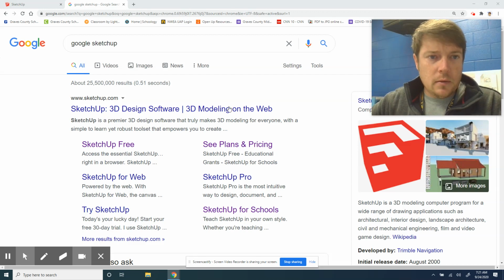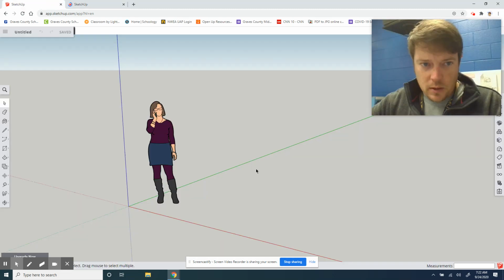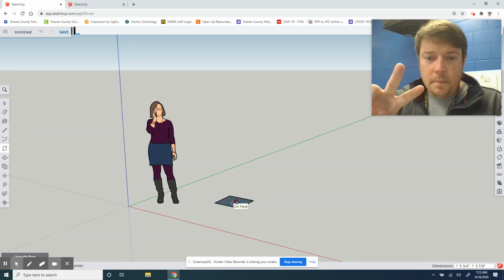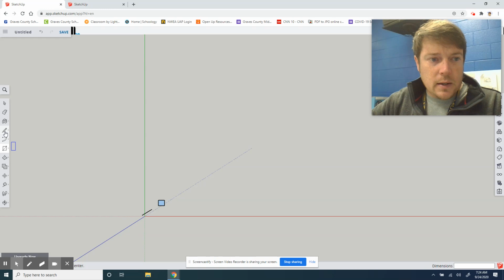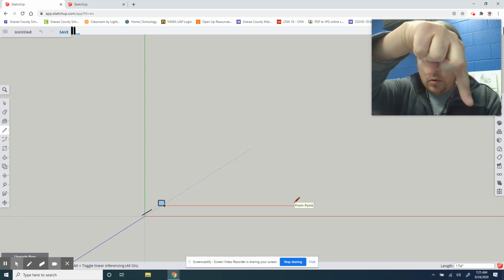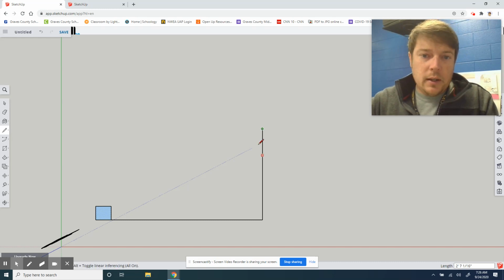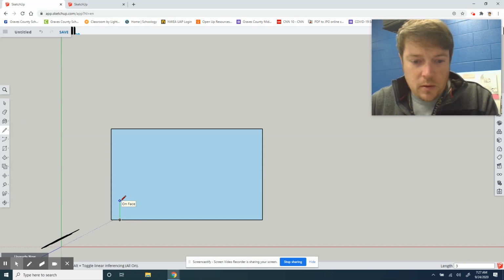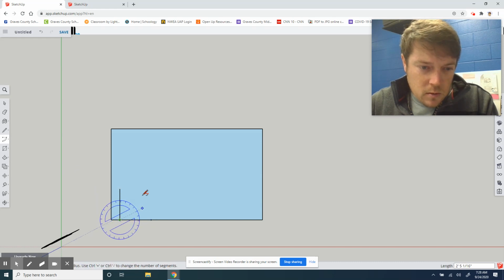Scale Drawing on Chromebook with Google Sketchup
How you can use the free Google Sketchup tool to create a digital version of your scale drawing.